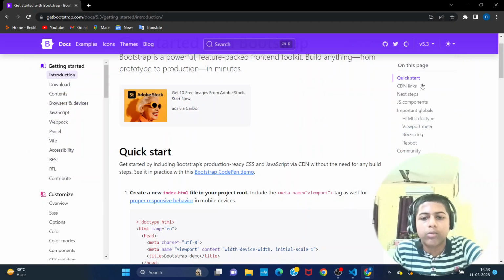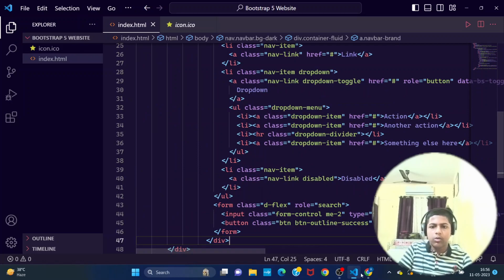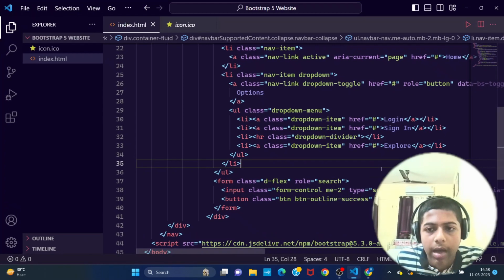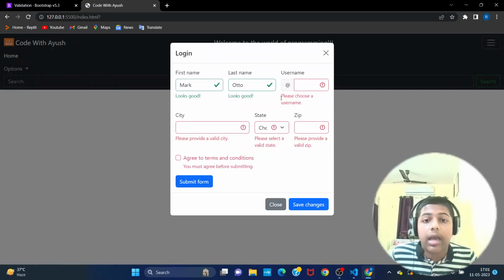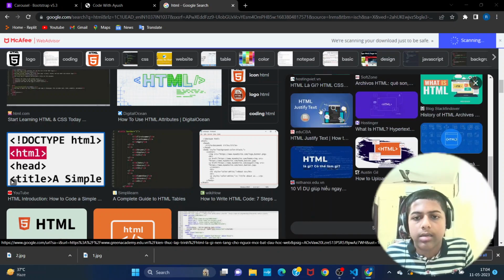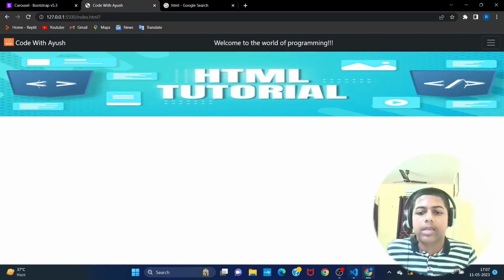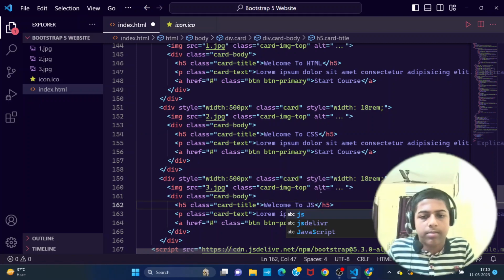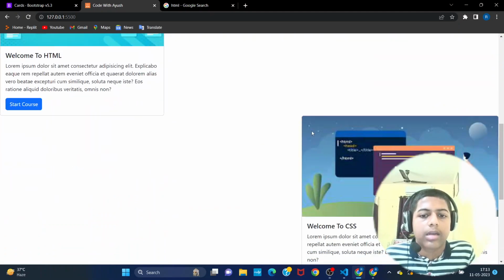How To Make A Beautiful Website Using Bootstrap 5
In this video, I have explained about how you can make your website more beautiful by using the powers Bootstrap classes.